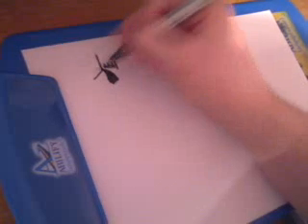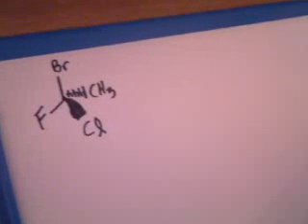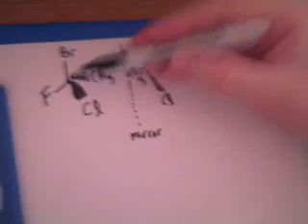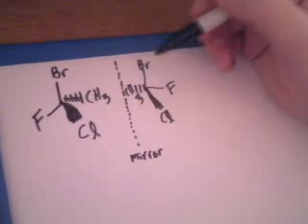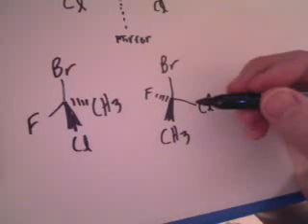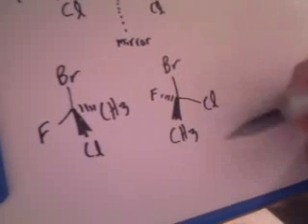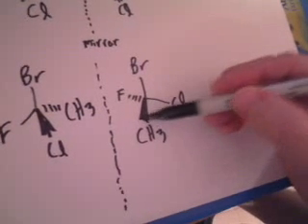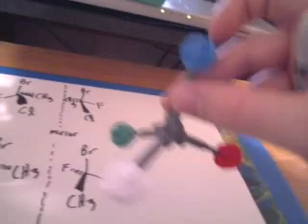enantiomers, mirror images, rotation, model sets